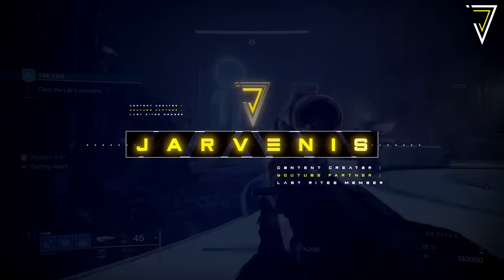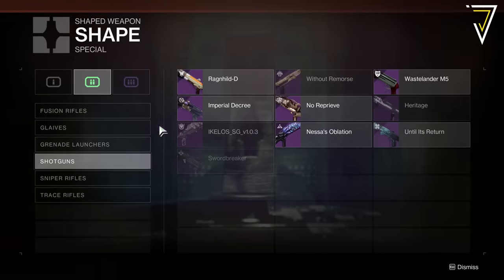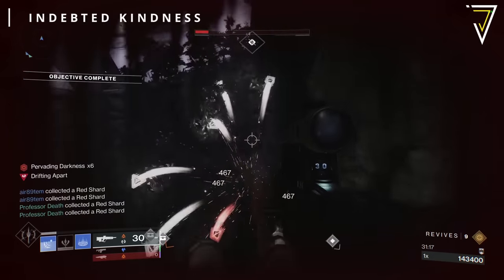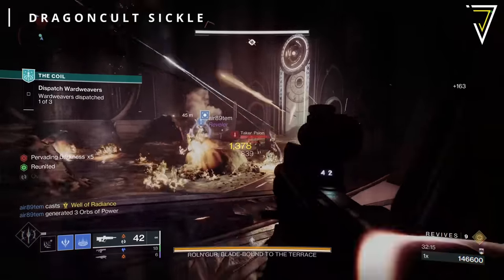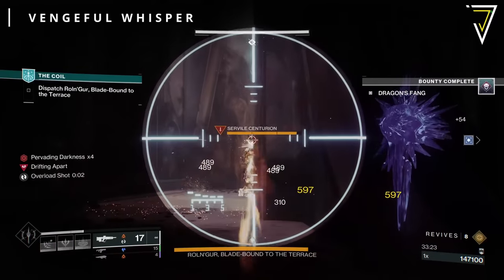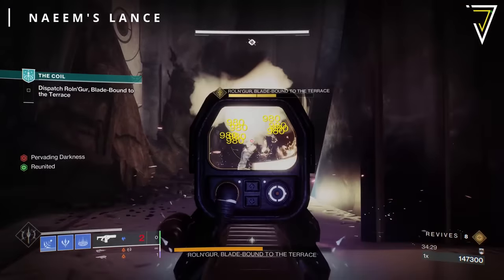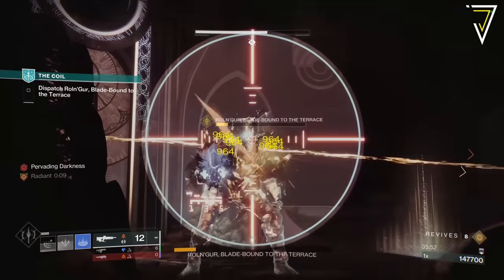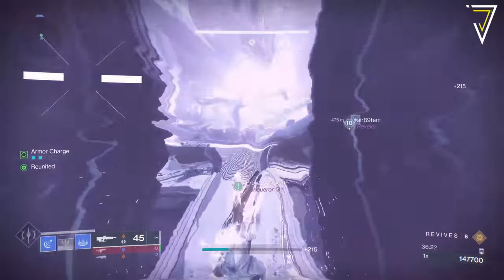Destiny 2 | WARLORD'S RUIN GOD ROLLS! BEST Weapons You NEED From Warlords Ruin! - Season of the Wish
BEST Weapons You NEED From Warlord's Ruin in Destiny 2: Season of the Wish! NEW Witcher Weapons, Exotic Sidearm, Dungeon Origin Trait, Armor & More! - Season 23